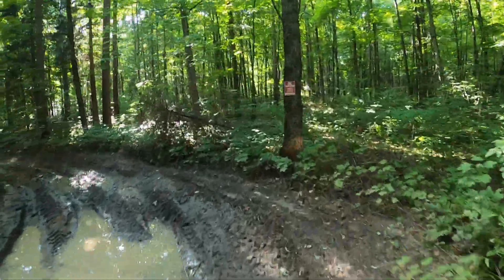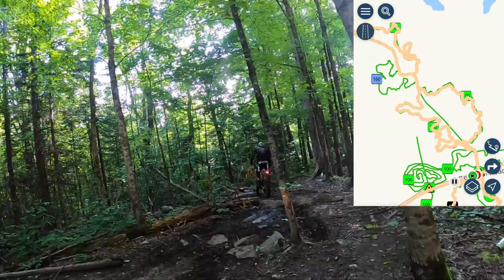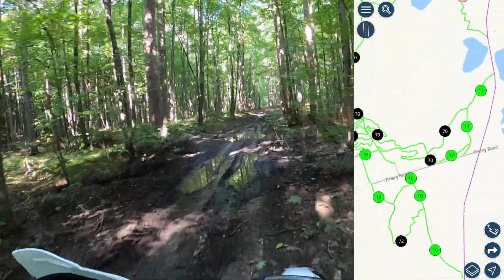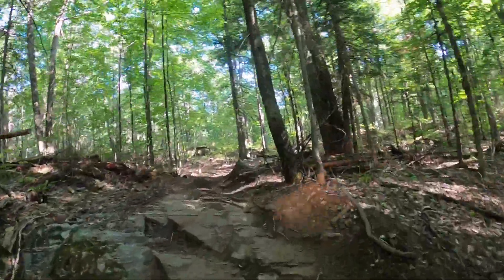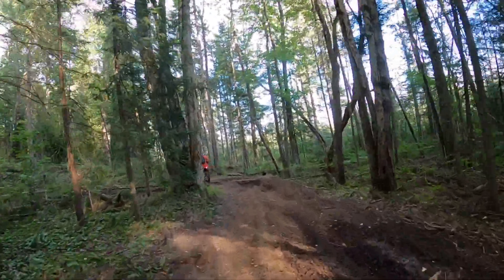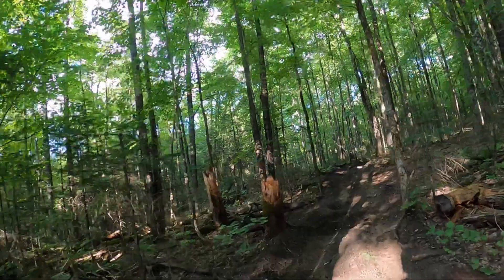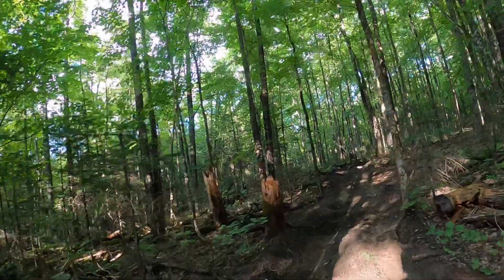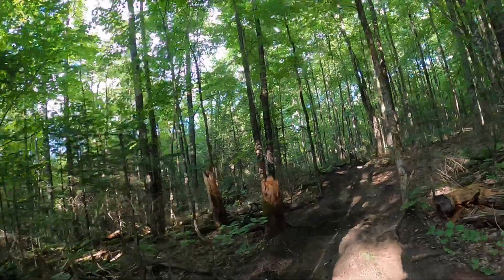Victoria Forest’s Hidden Gems – Can You Handle These Advanced Trails?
In this video, we’re continuing the ride through Victoria Forest in Kinmount, Ontario, exploring the southern section with some exciting double-wide trails! After warming up in the northern part on easy, flowy single tracks, it was time to kick things up a notch.

We start by heading down the rail bed trail to Trail #80, rated "Most Difficult" by the OFTR. I’ll take you through some steep rock slabs and a few muddy sections thanks to the rainy summer in the area. We also hit Trail #70, rated advanced, and kept things moving despite the challenging terrain. Watch as I navigate through these beautiful trails and even manage to drop my bike a couple of times toward the end!

Filmed using m GoPro Hero 9

With battery pack & Charger
And my GoPro Hero8

With batter pack & charger

Memory card used

Hydration pack bladder